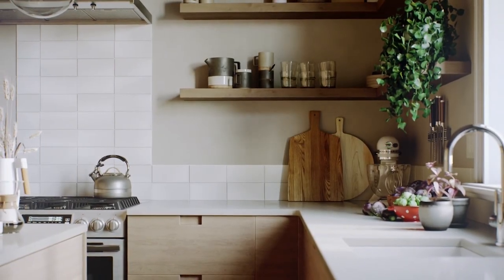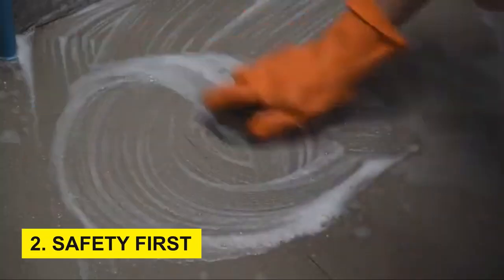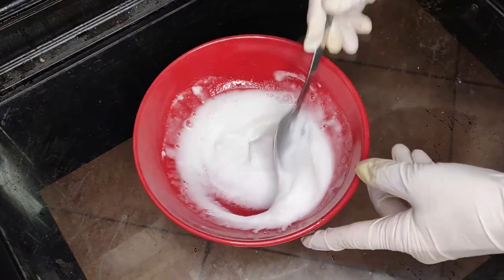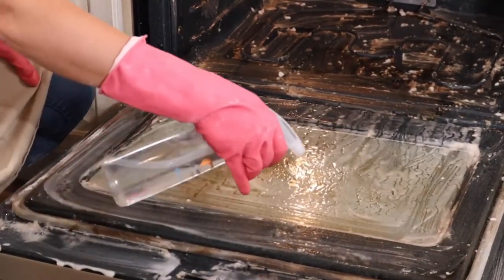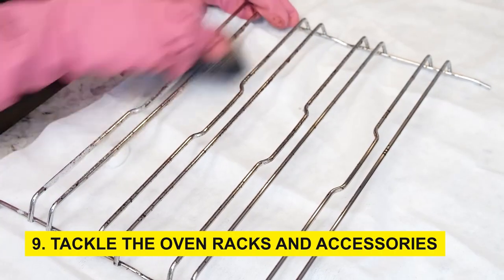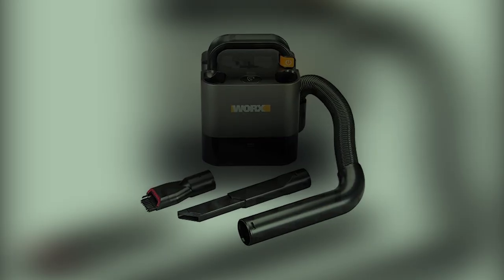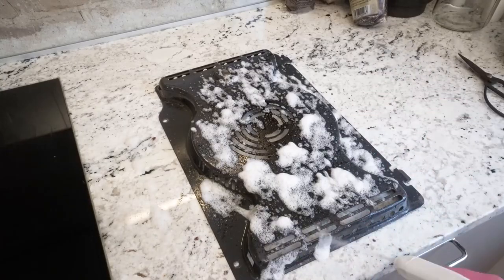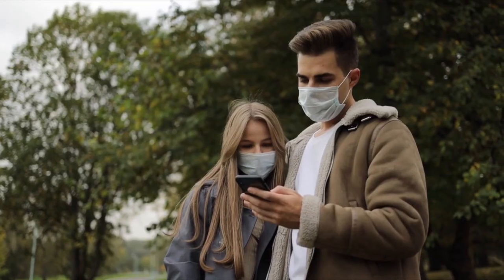THE BEST and SIMPLE way to clean your oven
Cleaning your oven can be tough, but not with these simple and smart cleaning secrets! In this video we will give you the tools and tips and tricks to clean your oven like a pro. Easy does it!